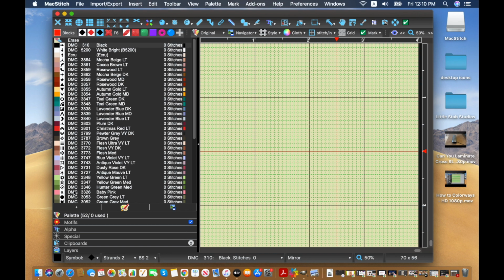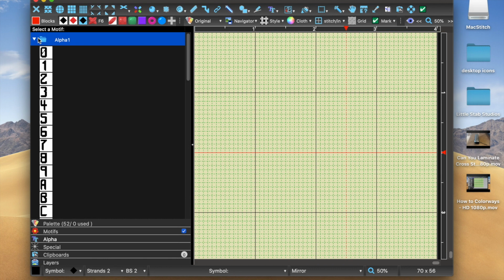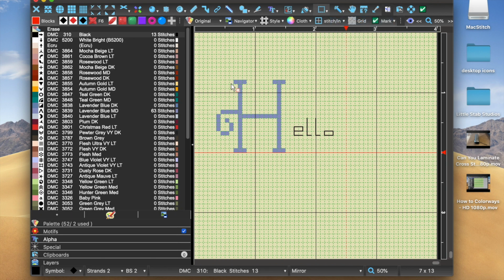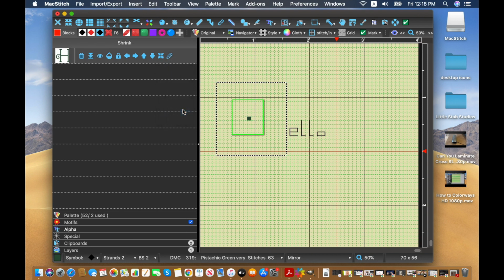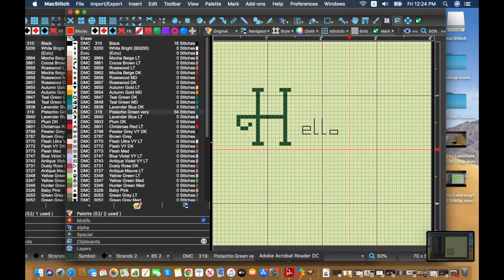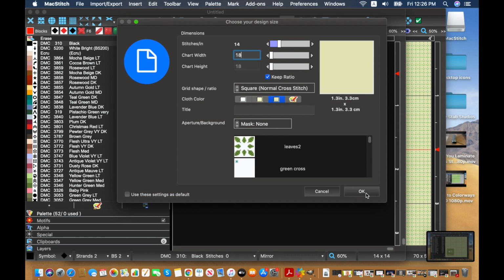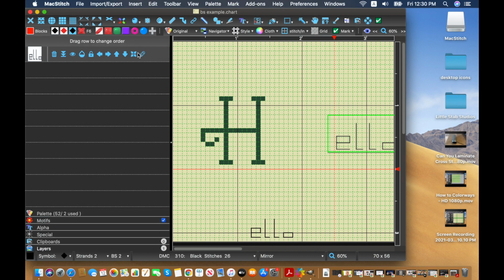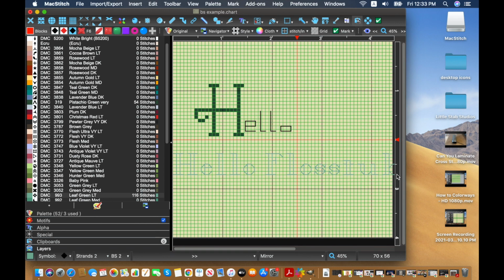How to use MacStitch WinStitch Alpha Text and Backstitch Text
This video attempts to answer @SaxyMarsh 's question about resizing the alpha text letters. I just upgraded to MacStitch 2021 so this video will be taking advantage of some of the newer features like shrink, nudge, and automatic stitch count. I mention her channel shocked me with some amazing saxophone covers.

The Dr. Dre had me reliving middle school memories.

In addition to resizing the text, I briefly go over the backstitch alphabet too. You can resize the words just like I showed with the alpha text. Just remember that you can lose details if you resize too much and if you are making something larger, make sure you have to keep the ratio button clicked or you could end up with some very strange looking text!

Thank you so much for stopping by! If you have a specific topic you’d like me to cover, please leave a comment as well and I’ll let you know if I can go over it. If you like free patterns and more how-to’s, you can find some of them and more at my blog, . I also have an Etsy store where I sell more detailed/ dedicated work at littlestabstudios.etsy.com . Most of my patterns are quite reasonably priced ($5 and under) and the income from my store helps me make more videos and patterns, so I really appreciate all sales :)If you want to see what I’m stitching, I’m on Instagram